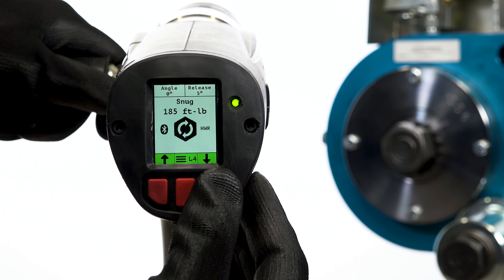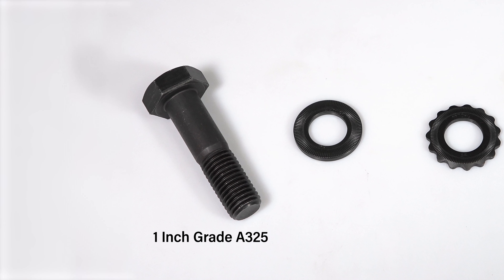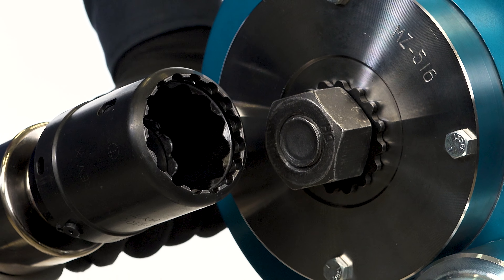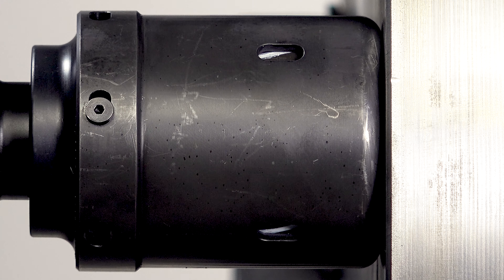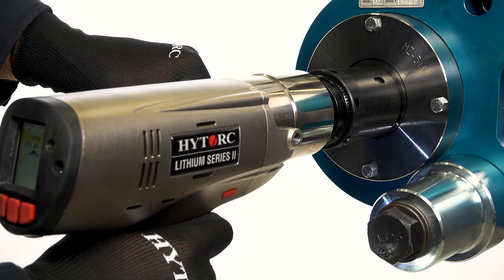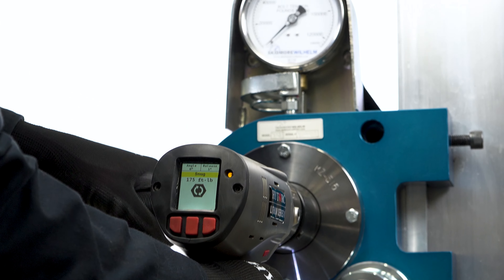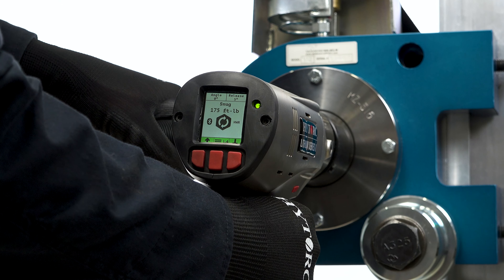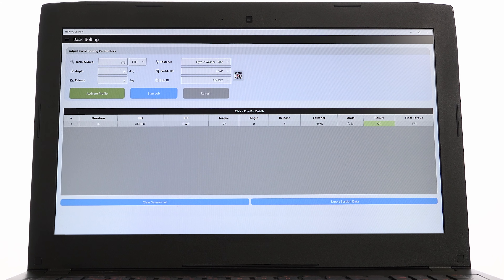PIV Testing for the Turn-Of-Nut Method - Snug Tightening, Match-Marking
This video covers Pre-Installation Verification Testing and Installation of Structural Bolting Assemblies using HYTORC ASTM F3394 Reaction Washers following the Turn-Of-Nut Method.

Snug Tightening is performed using the tools, bolting components, assembly configuration, and installation method to be used in the work.